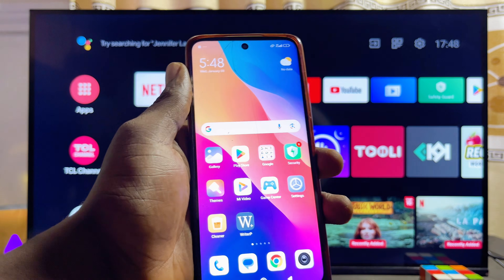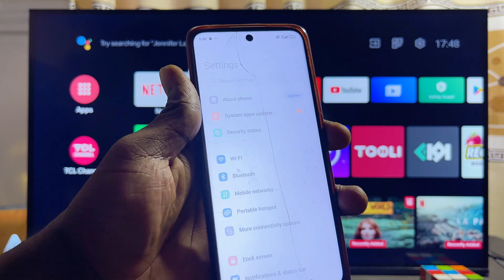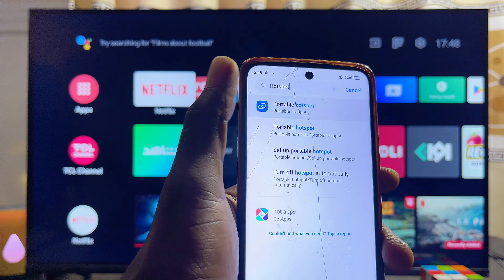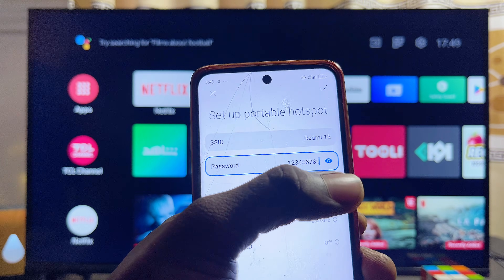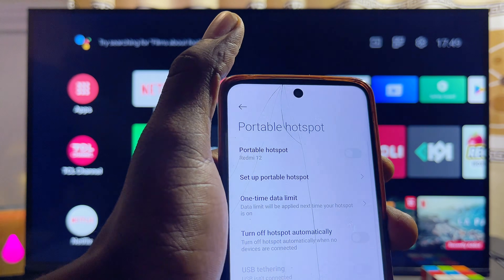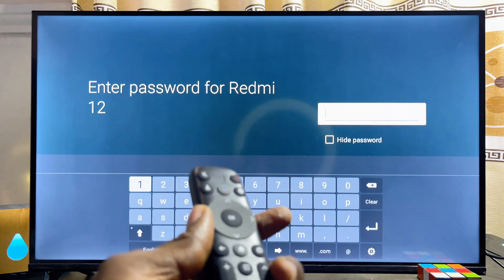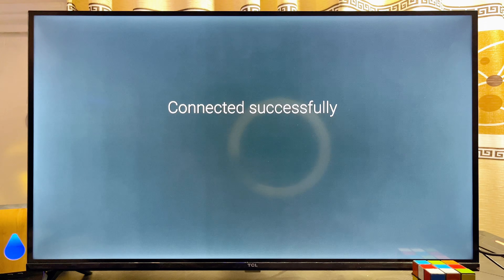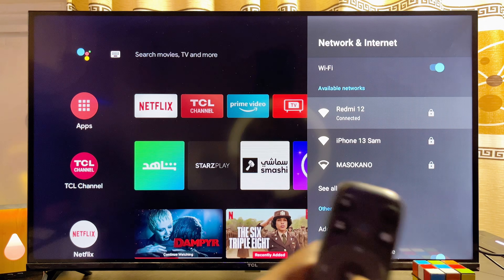TCL Smart TV: How to Connect to Phone Hotspot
In this video, I’ll show you how to connect your TCL Smart TV to a phone hotspot. Whether you’re using an iPhone or Android phone, and whether your TCL TV is a TCL Android TV, TCL Google TV, or TCL Roku TV, this tutorial has you covered. I’ll walk you through how to find your phone's hotspot name and password, then demonstrate how to connect your TCL TV to it without any issues. This quick and easy guide ensures your TCL Smart TV gets online using your phone’s hotspot, so you can enjoy streaming your favorite shows or browsing apps effortlessly.